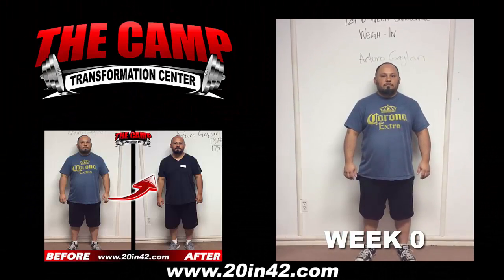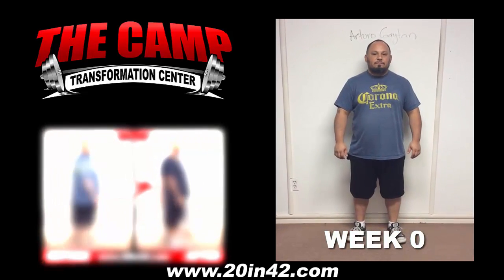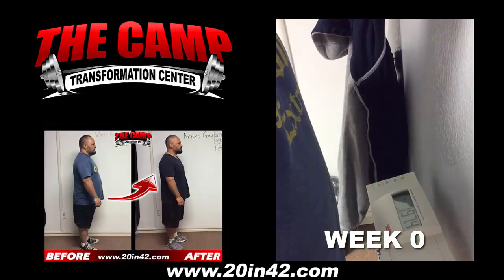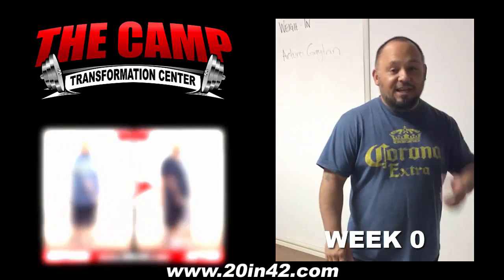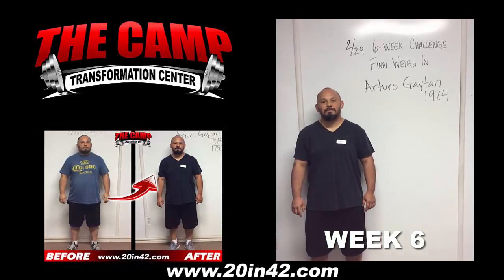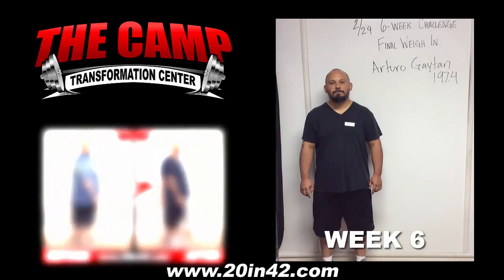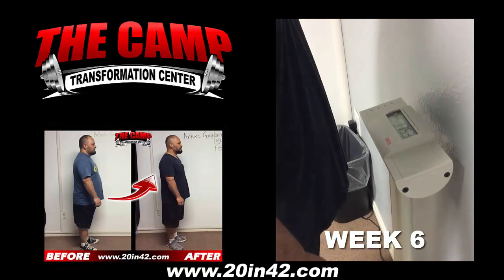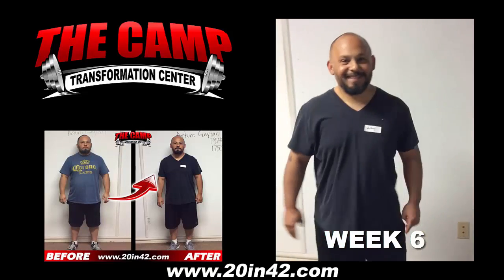Lancaster Fitness 6 Week Challenge Result - Arturo Gaytan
We will now check the result of Arturo's 6 week weight loss challenge!